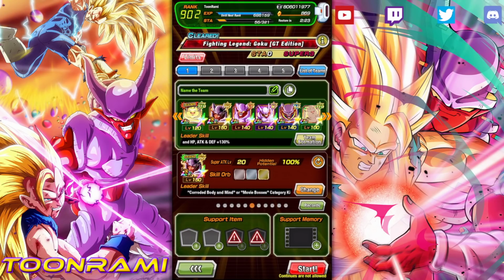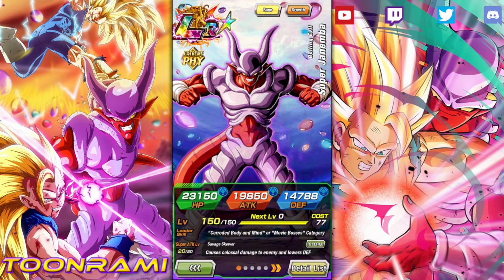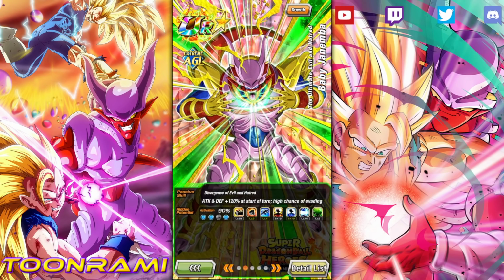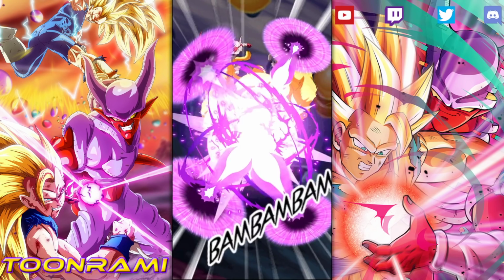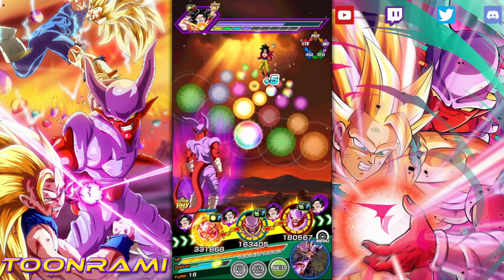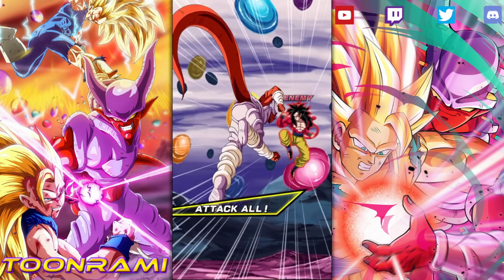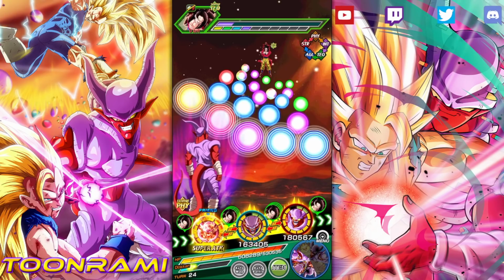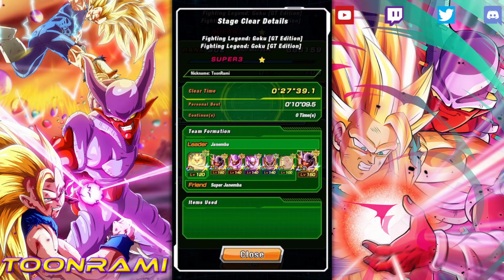I BET YOU CAN'T BEAT THIS CHALLENGE 1st TRY! Janemba Versus Fighting Legend Goku | DBZ Dokkan Battle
Video Title: I BET YOU CAN'T BEAT THIS CHALLENGE 1st TRY! Janemba Versus Fighting Legend Goku | DBZ Dokkan Battle

Images:
Erushido